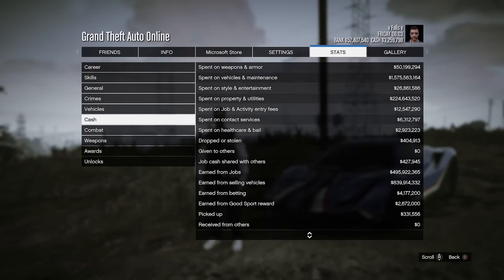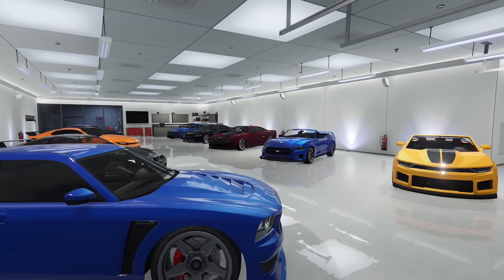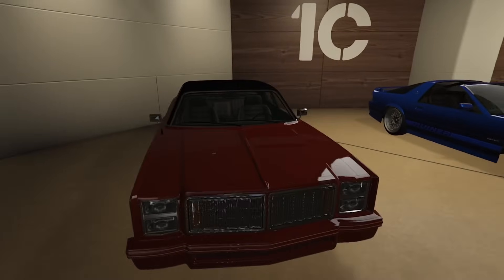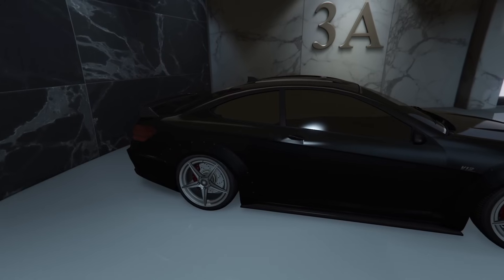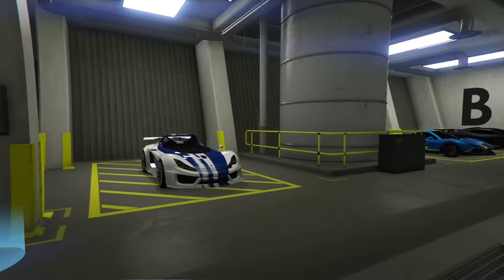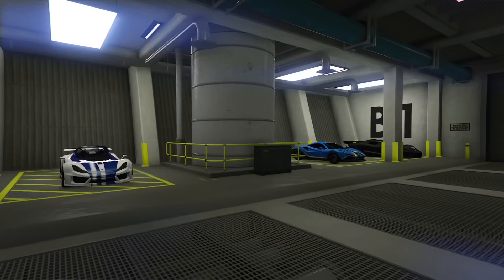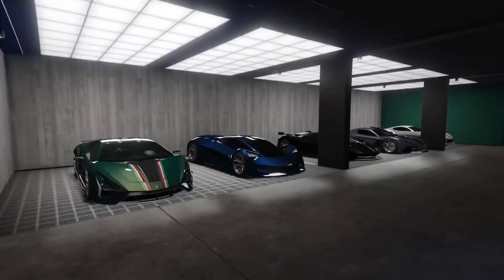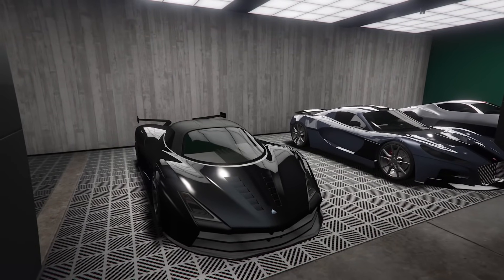Here’s What $400,000,000 Worth of Cars Gets You in GTA Online, (300+ Cars)…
I’ve spent a lot of money on cars, but others have certainly spent more so today I will show you how far $400M goes to buy as many cool cars as possible in GTAO. This is also an indirect car collection showcase :)